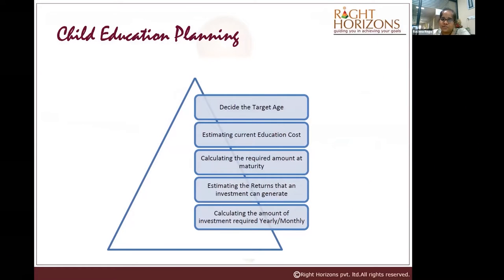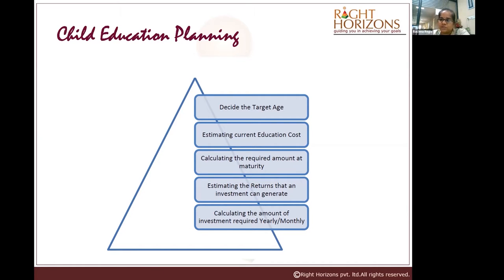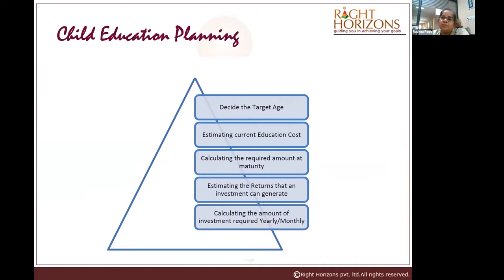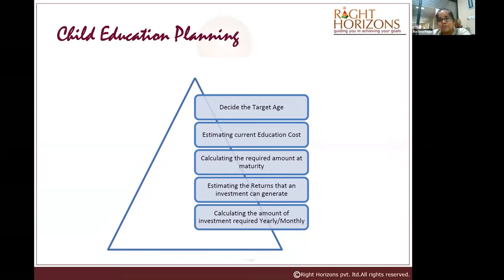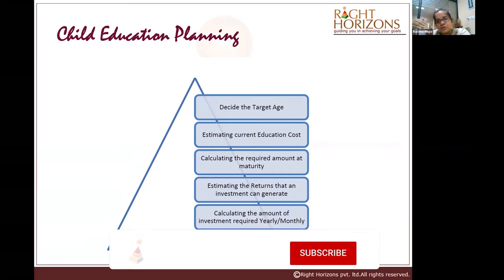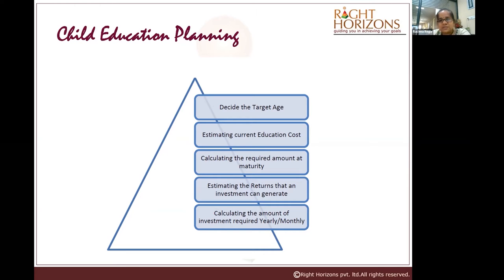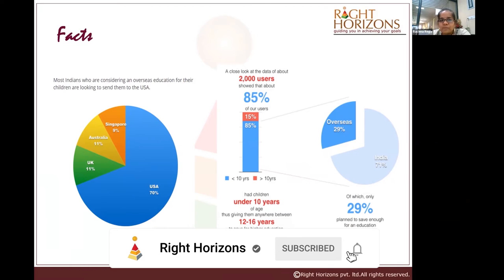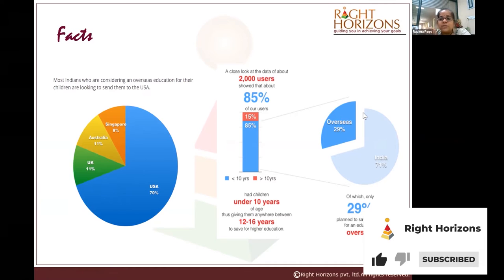Child education planning | Child's Overseas Education |Right Horizons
As parents, it is natural to want the very best for your child - the best schooling, best opportunities in life, etc. But you see, education is one of the best gifts your children can receive.

And as Indians, it is strongly ingrained in us that education is everything, and we want our kids to go to the top schools for their chosen fields.

Even though education is the most important priority for parents, the costs are a major concern. They shell out a large portion of their savings to provide the best education.

Hence, a financial plan to achieve this goal is very important.

If you already have children, the earlier you start planning, the better.

Especially if you want your child to attend good institutions and abroad. You must begin planning soon as the education costs are only on the rise.
Many of you and your children dream of studying abroad and give maximum boost possible to their potential. In this video we will look into Child education planning.